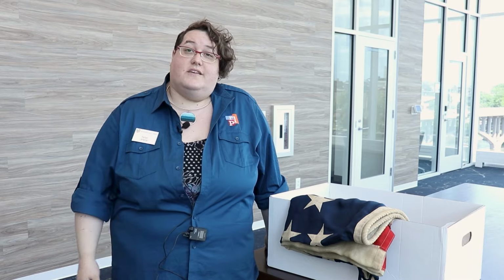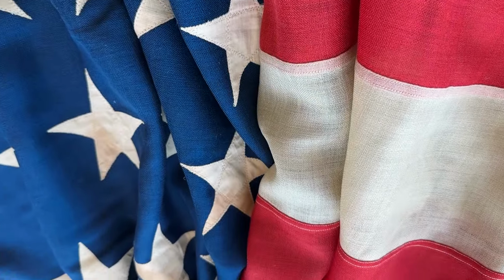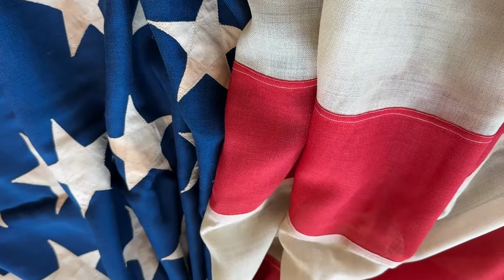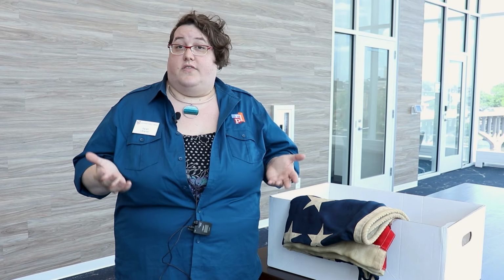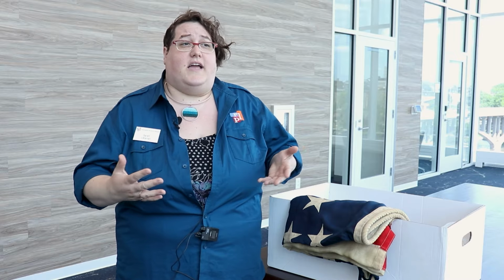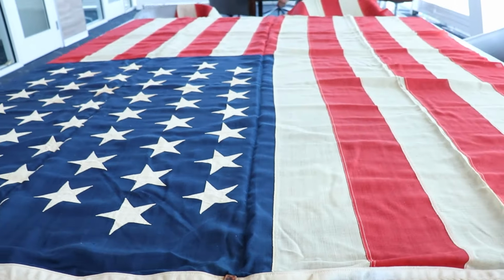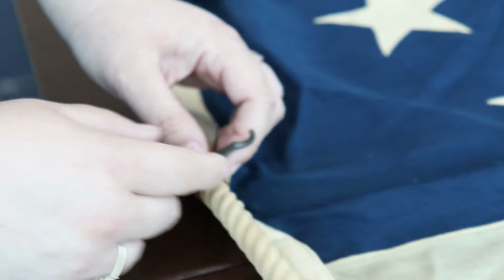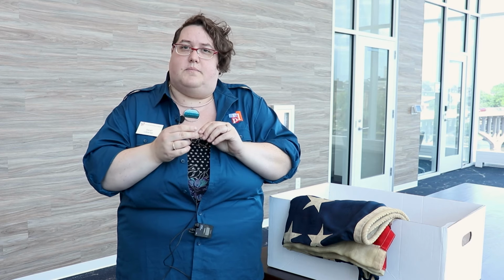45 Star Flag flown at the Rockford Public Library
Sarah, RPL Librarian with Collection services, tells us about a 45 Star U.S. Flag, made in the 1800s', that once was flown on the roof of the Rockford Public Library.